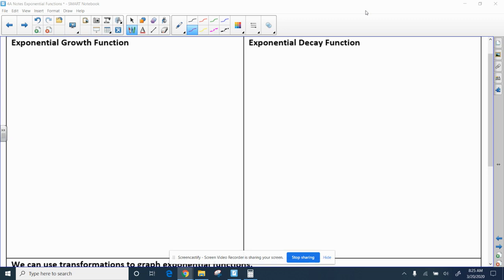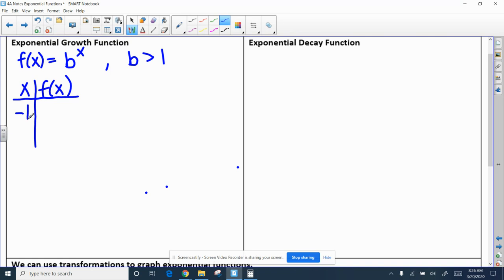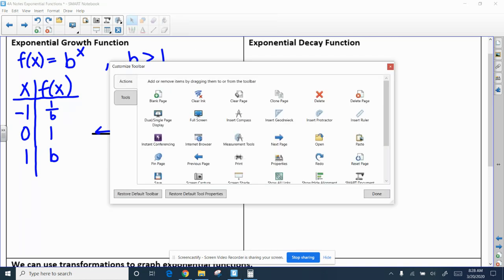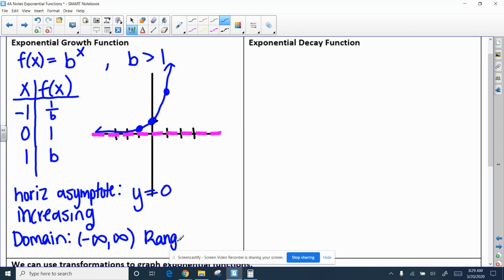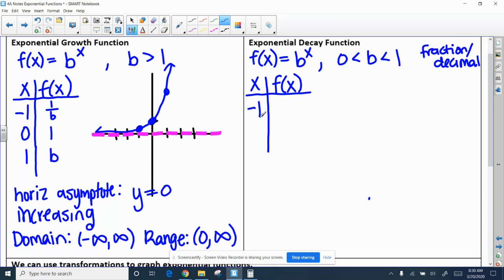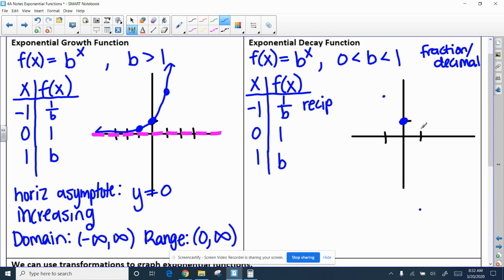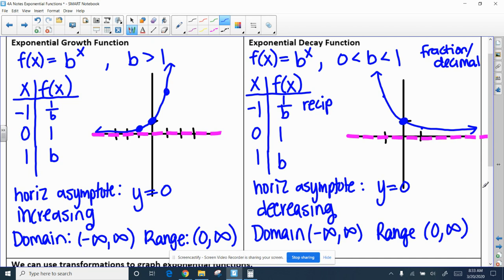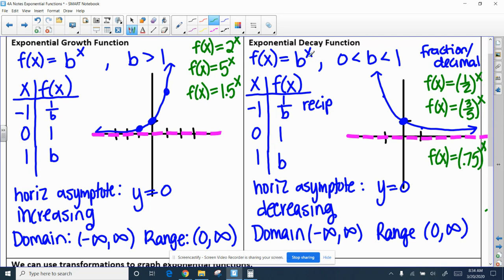4.A Exponential Functions Video 4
4.a Exponential Functions Video 4